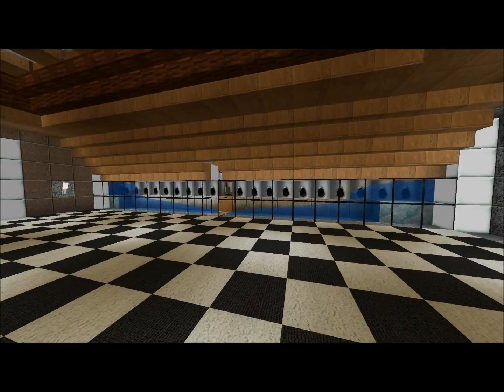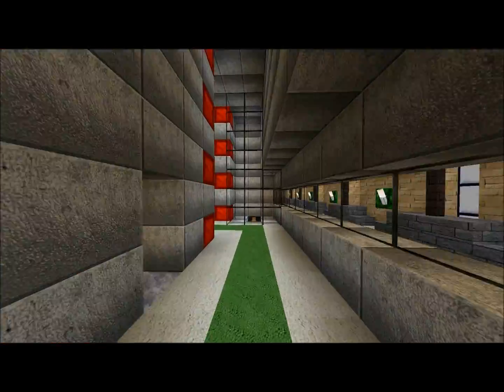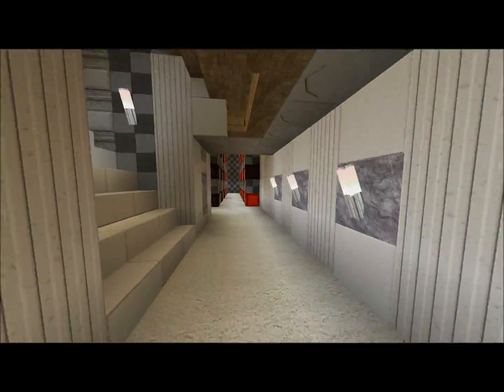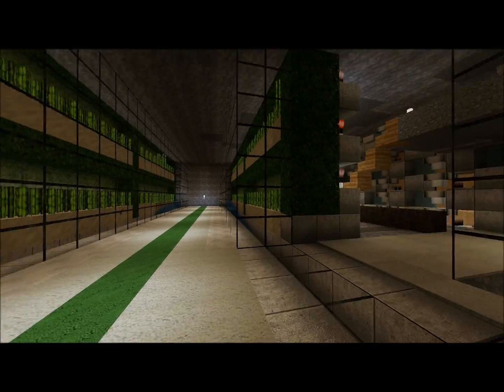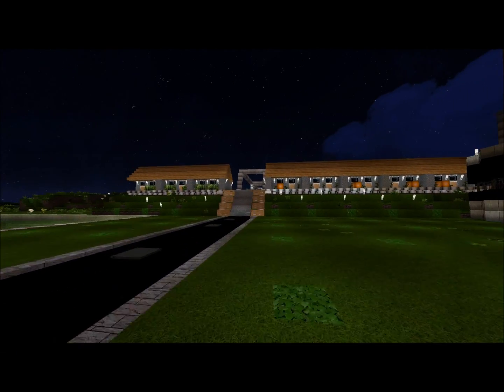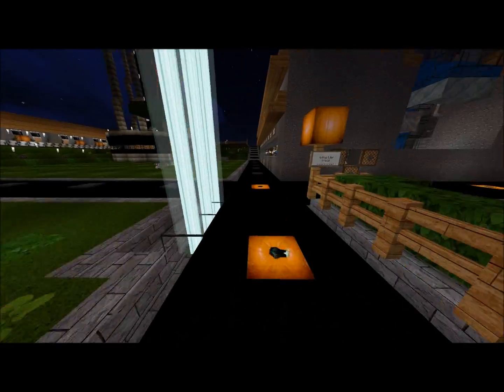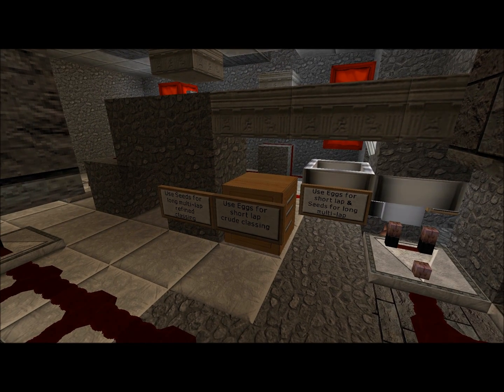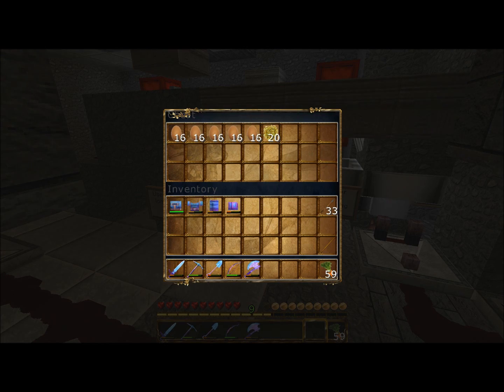ImpulseSV Cow Farm Naming Response Vid